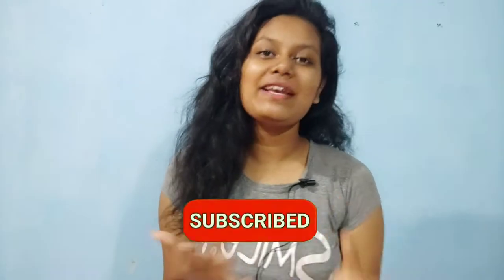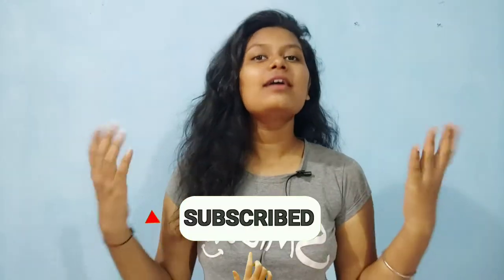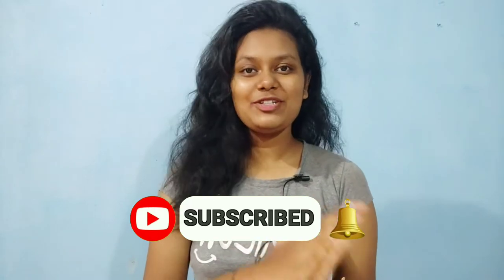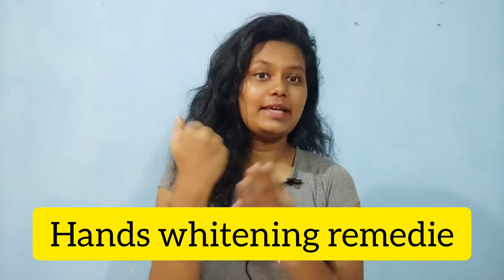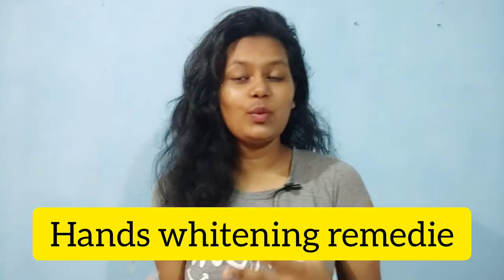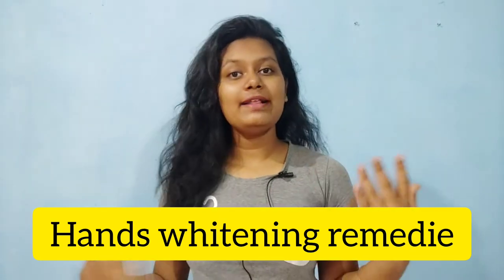HANDS WHITENING REMEDIE AT HOME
YOUR QUARIES-
how to remove dark skin
how get fair hands
clean hand and feet at home